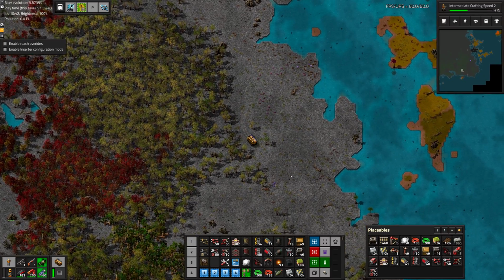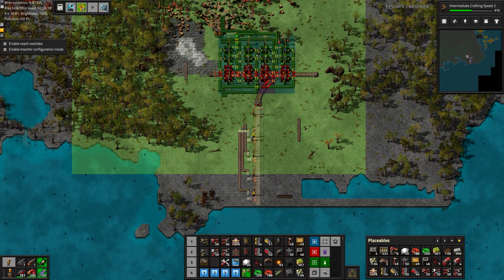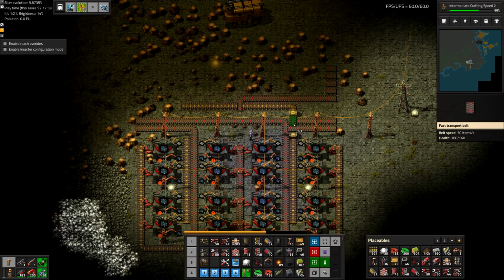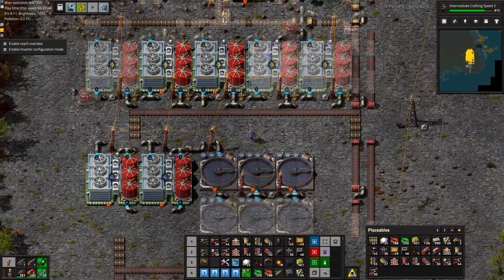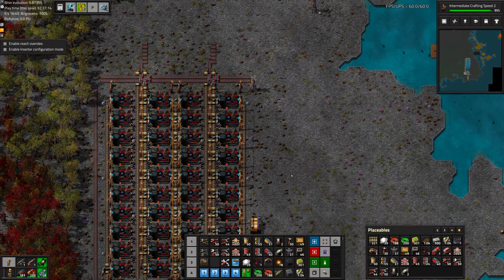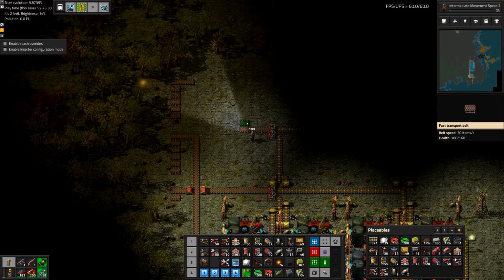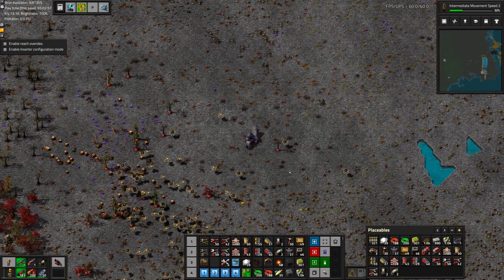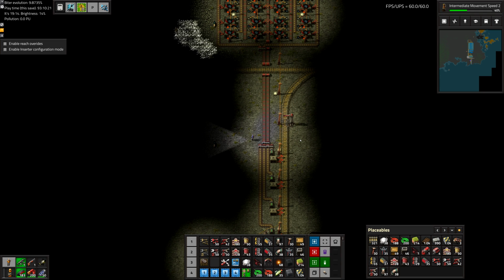[Factorio 1.1 4K] Angel/Bobs Ep 74: Tier 2 Saphirite Refining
It's time to find a location in the wild to position our ore refining blueprints, and make a complete ore washing setup!

Greetings. :) With the release of Factorio 1.1, it's the perfect time to start a new Angel/Bob's playthrough, this time in 4K! I'm changing my editing style a little bit so I show more with less episodes (and editing time!) But don't worry, I'll be covering all the smaller details as I did in the previous series to help you make sense of it all. :D

There's some UI mods as well, the most notable is Helmod, which is used calculate complicated production chains. It's a little tough to use, but don't worry, I'll be using it extensively and explaining how to set it up along the way. Also the nights are a lot darker and longer due to Clockwork, which allows you to fully customize the night cycle. I have mine set to 30 minute days with 15 minute nights, fast dawn/dusk cycles, and pitch black nights.

In Factorio you're stranded on an alien world populated by dangerous "Biters." In order to survive you need to mine resources, research technology, and build a rocket to escape the planet. This task is too monumental for your bare hands. You'll be applying your logic and creativity to build a unique factory composed of many machines that will labor away on your behalf.  But you are not alone. The Biters are a constant threat requiring you to build up your defenses. The best part of the game is how you unlock many forms of automation, which saves you time to work on more important tasks. Each new technology fundamentally changes how you build the factory, which requires constant self improvement on your part. There is a large learning curve, but that's the fun of it!  ^_^